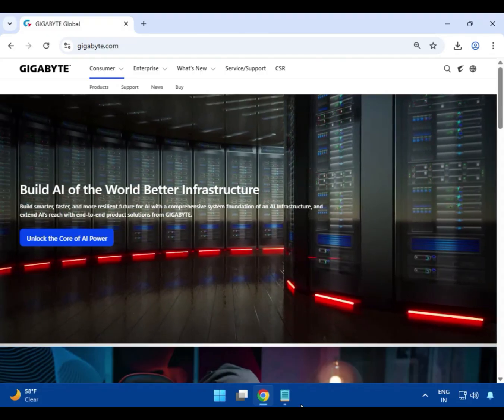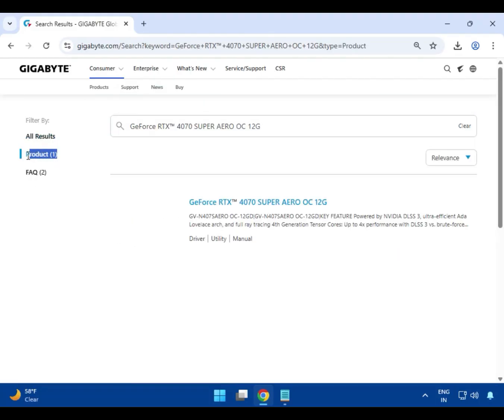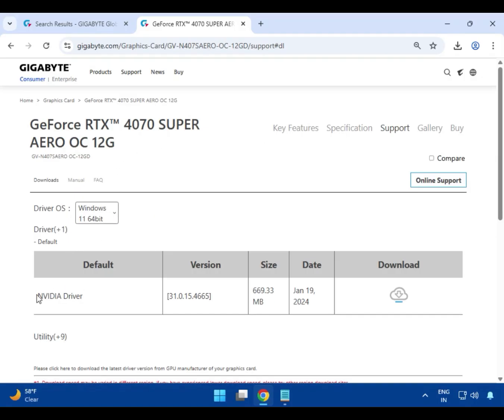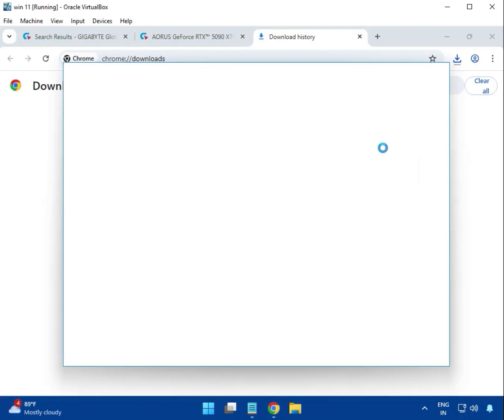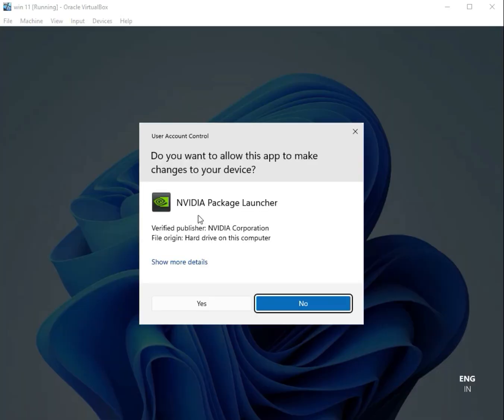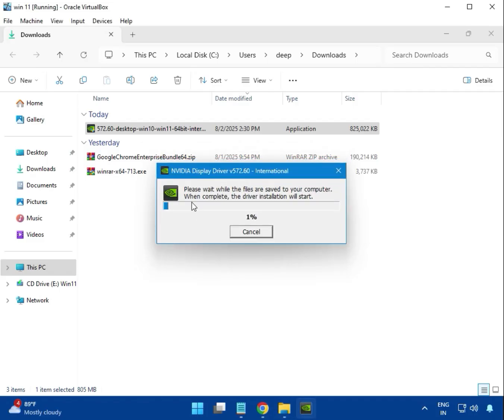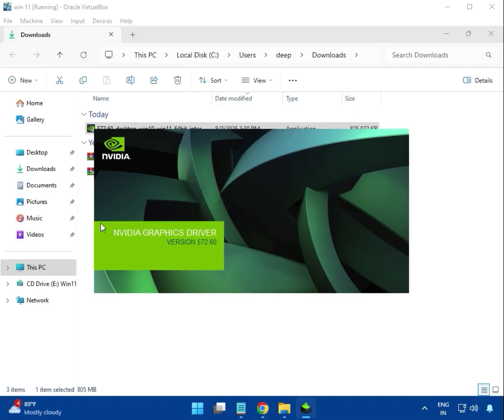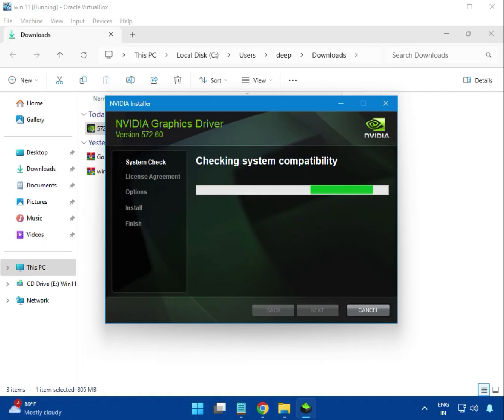Download & Install GeForce RTX 4070 SUPER AERO OC 12G Driver on Windows 10 or 11